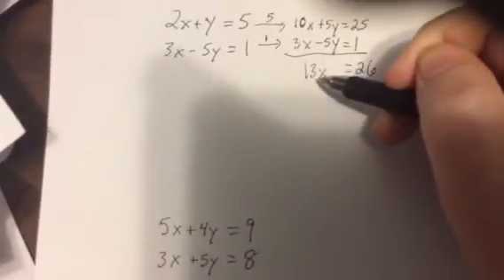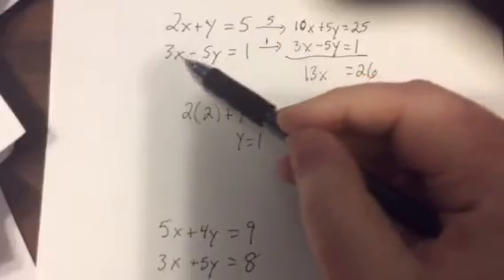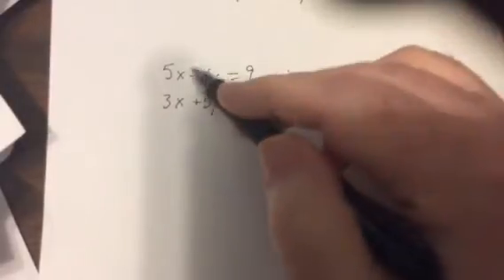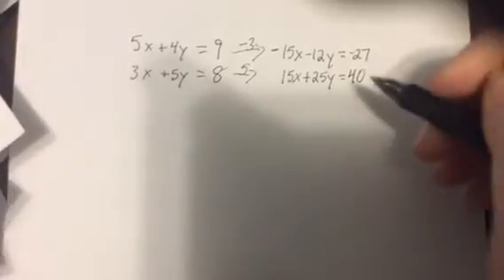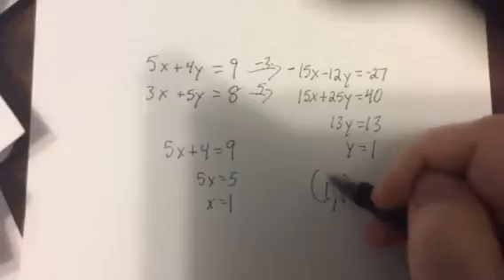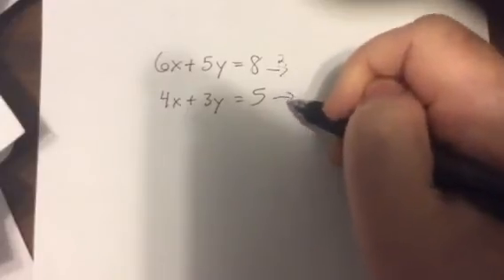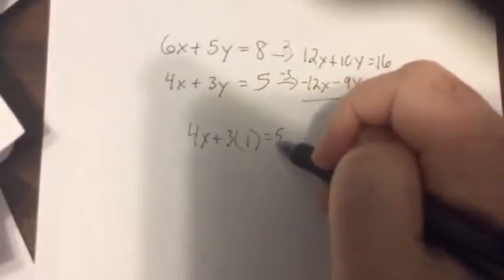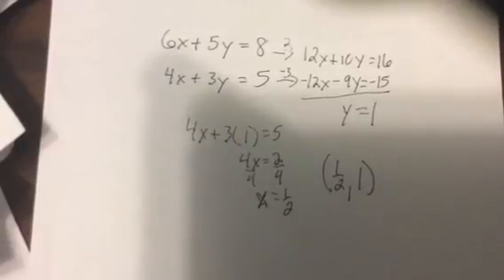Alg final rev part 2